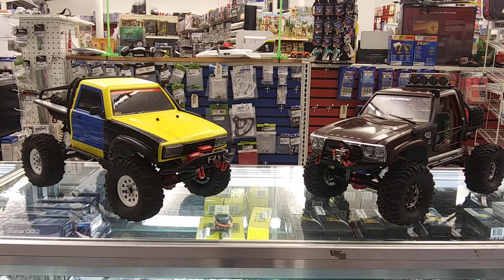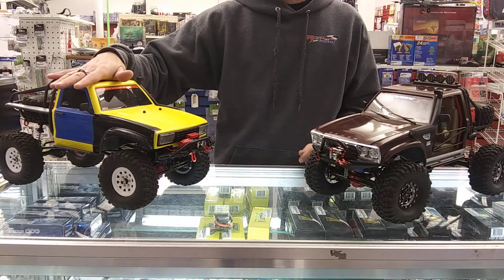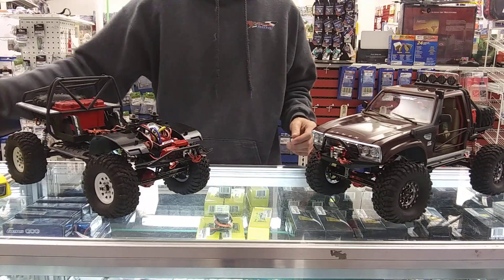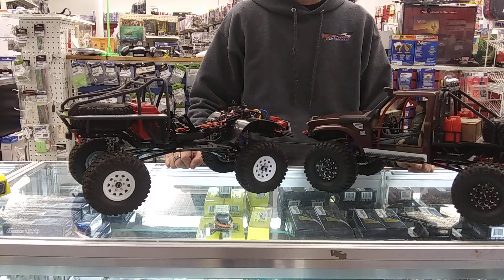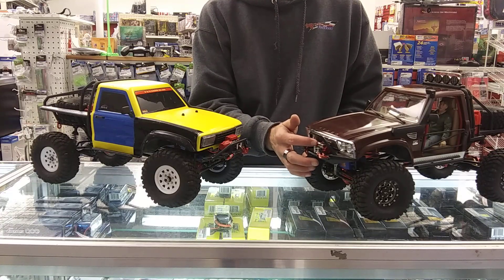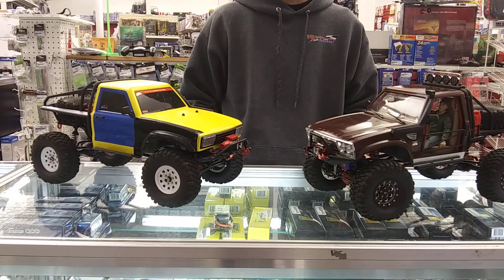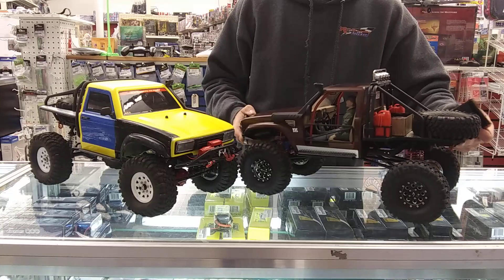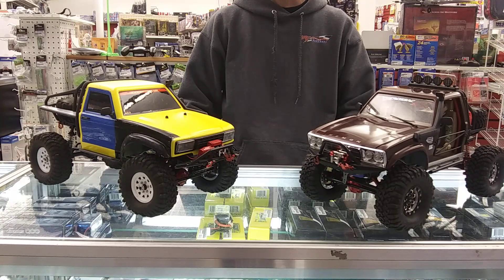A closer look at the Cross RC SR4 & SG4 series trucks.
Just a quick video by request to show some of the minor detail differences between the SR4 & SG4 Cross RC Demon trucks.